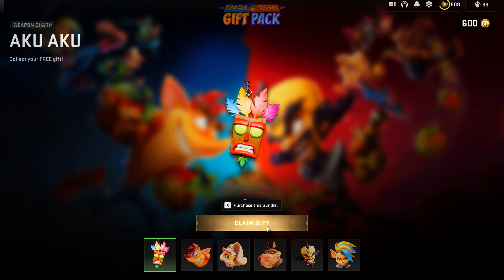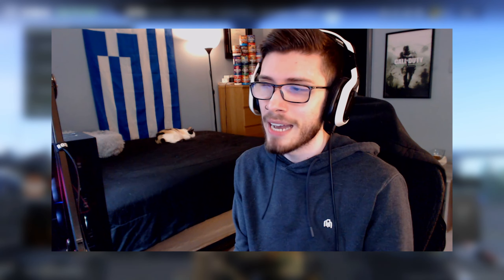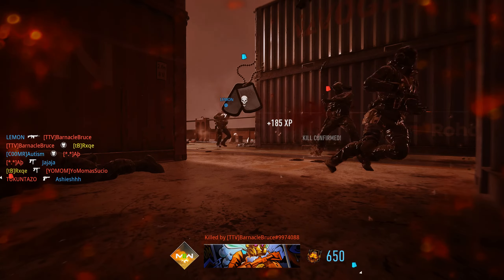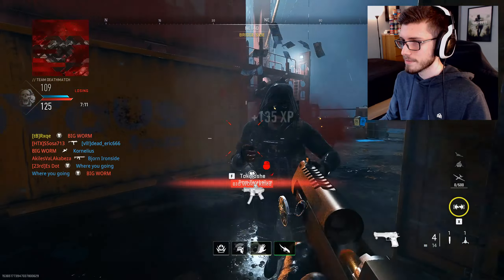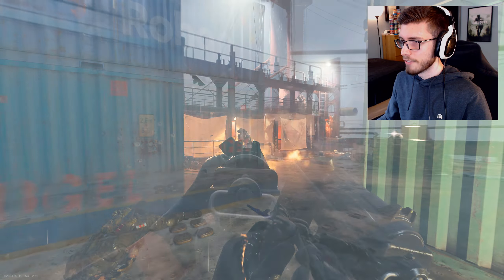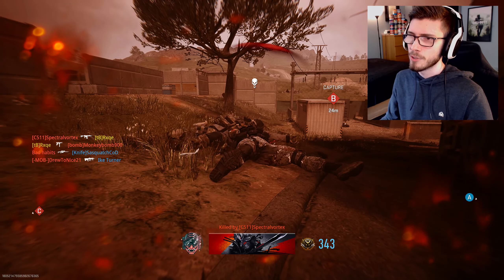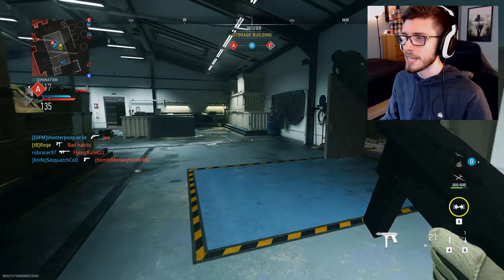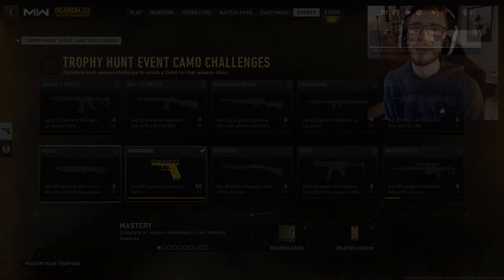THE FULL AUTO DESERT EAGLE in Modern Warfare 2 is insane lol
MW2 Season 3 reloaded dropped today and we got two new weapons; the full auto 50 gs desert eagle, and tec 9 (ftac siege)! Also a new seasonal weapon camo to challenge to do and a new map, let me know what you all think of S3 Reloaded! Hope you all enjoy the video!
- get access to custom subscriber badges, emotes to use in the comments, early previews to videos and more!

Follow the live streams on Twitch and Kick!